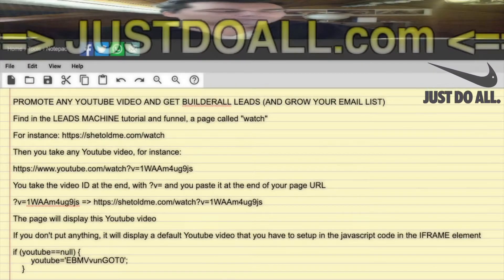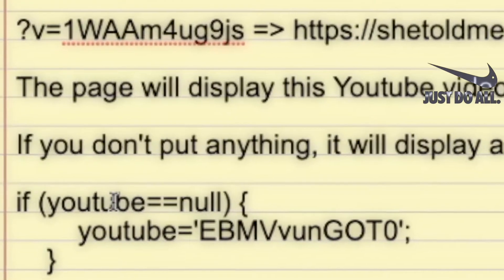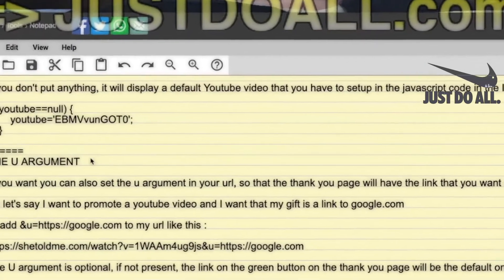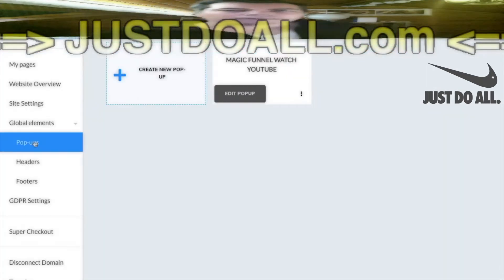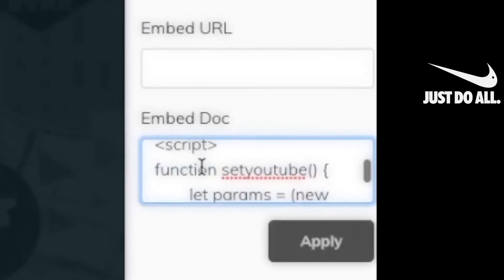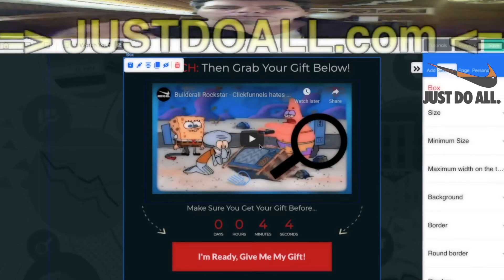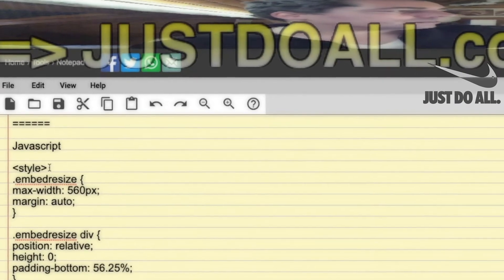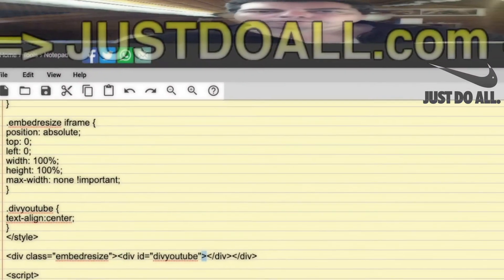How to become your own Builderall Leads Machine [TUTORIAL YOUTUBE WATCH PAGE]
How to become your own Builderall Leads Machine
How to get Builderall leads by sharing Youtube videos
[TUTORIAL YOUTUBE WATCH PAGE]
... You can use one page to display any youtube video and at the same time offer a lead magnet via a magic funnel.
On the thank you page you'll deliver the main gift (Builderall) with buttons to log-in, upgrades, training and also you can have many more gifts on the same page, so it will be a nice surprise for those who have requested the gift.